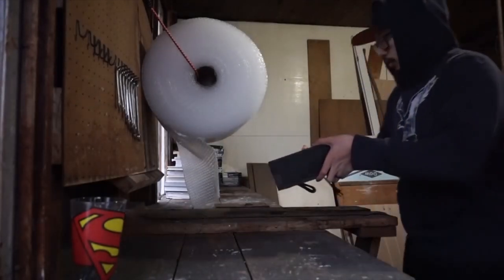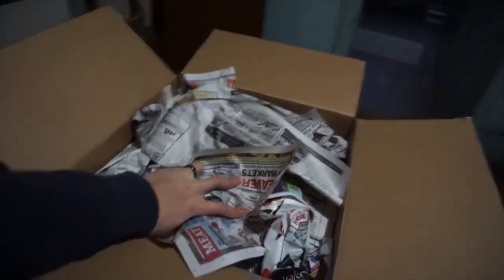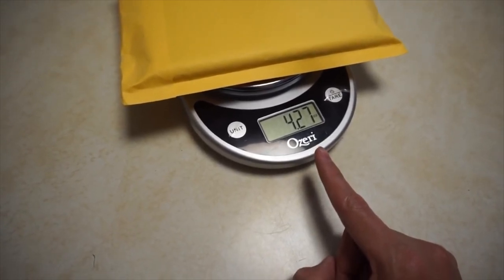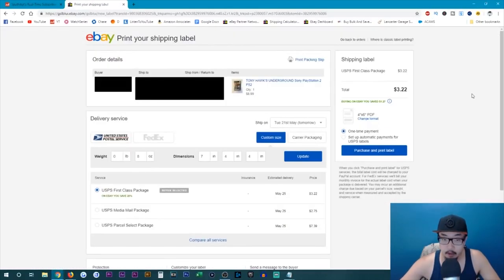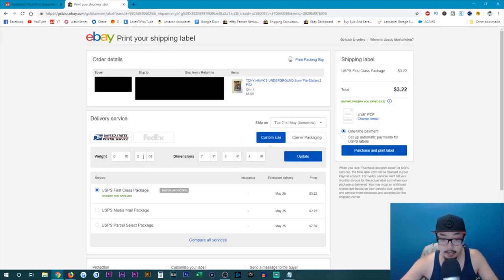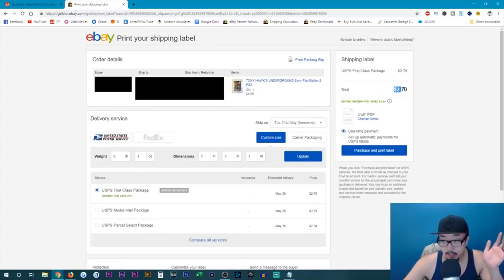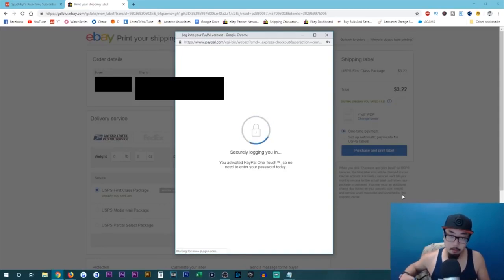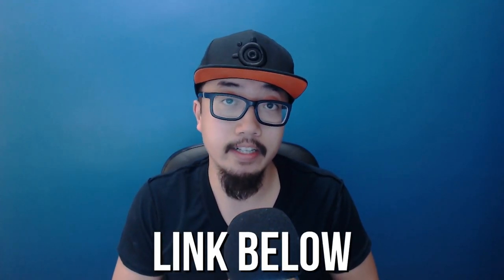How To Ship On Ebay For Beginners (Shipping On Ebay Cheap)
➫ Support for FREE by shopping on Amazon

This video will show you how to ship on ebay for beginners step by step (CHEAP). The first step is packaging the item that you sold on Ebay via Bubble Mailer or Box. Next you're going to weight the item that you sold on Ebay and get the dimensions of the box (if the item you sold on Ebay is over 1 pound). Then you will need to enter the weight of the item you sold onto the Ebay shipping section and enter in the weight and dimensions to be able to print out your shipping label. Lastly attach the shipping label to your package and bring the package to the post office. Now you know how to ship on Ebay!

► 10x13 POLY MAILERS
► 12x15 POLY MAILERS
► 6.5x10 BUBBLE MAILERS
► 175 ft x 12" BUBBLE WRAP
► BUBBLE WRAP (Large Bubbles)
► Duct Tape Gun
► Light Weighing Scale
► Heavy Duty Weighing Scale
► LIGHTING KIT
► Dymo Thermal Printer 4XL
► Dymo Printer Labels 4x6 (4 rolls)
► 330 PACKING AIR BUBBLES

This is a video series of my reselling business as a part-time reseller on Ebay. I will be going to thrift stores, garage sales and estate sales in an attempt to find products to purchase and sell on Ebay

This video series is mostly for beginners of reselling, hoping to grow their reselling business. Start date of my eBay business - 02/18/19.

✧YouTube Equipment (Amazon Links)✧
►GoPro HERO4
►GoPro (Frame)
►GoPro (Backpack Strap)
►Blue Yeti (Microphone)
►Logitech C920 (Webcam)